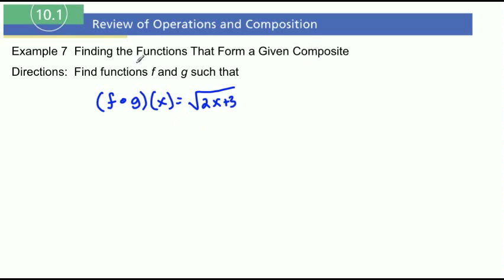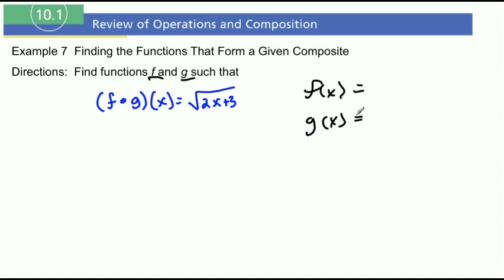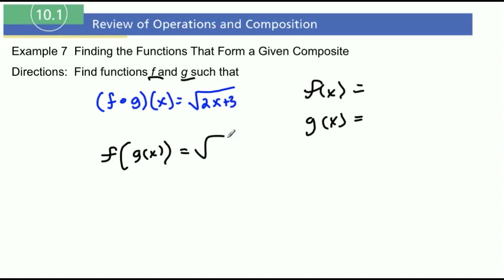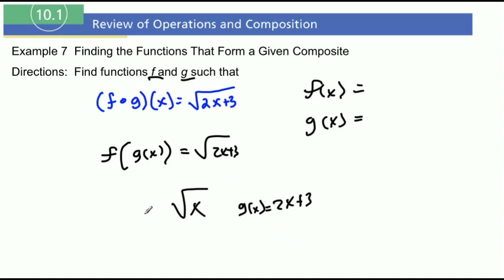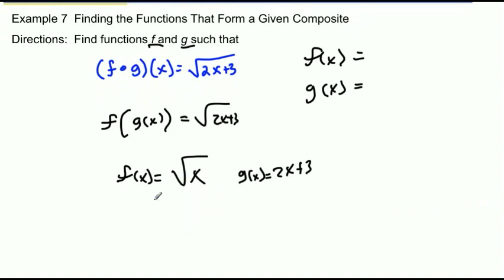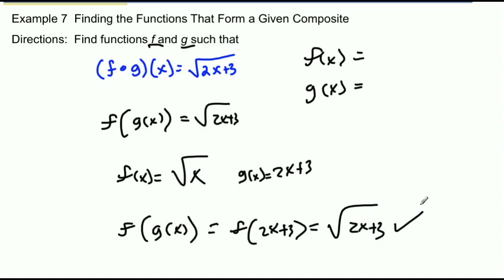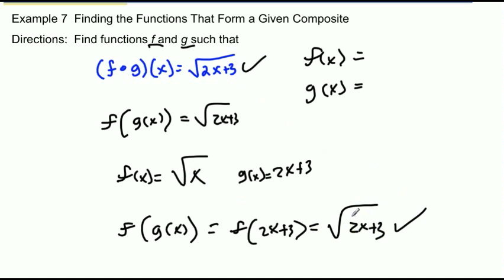10.1 Example 7 Finding the Functions that Form a Given Composite